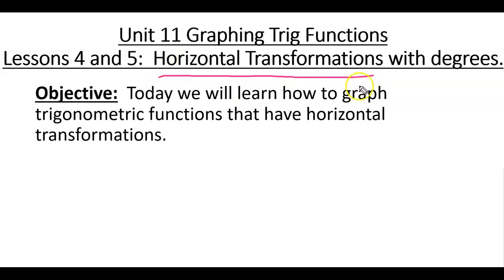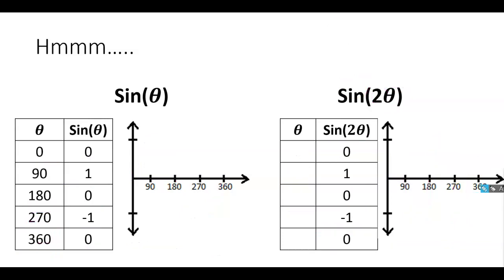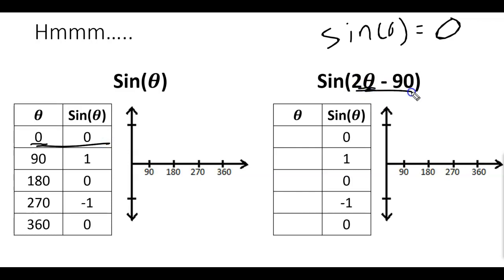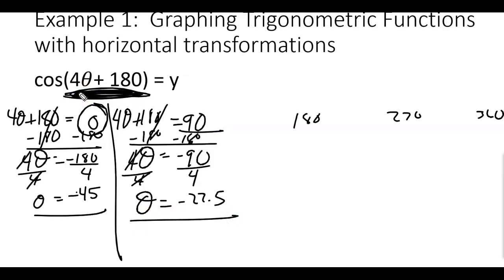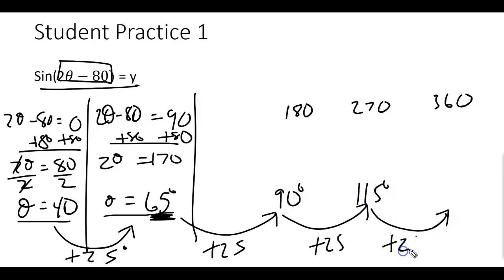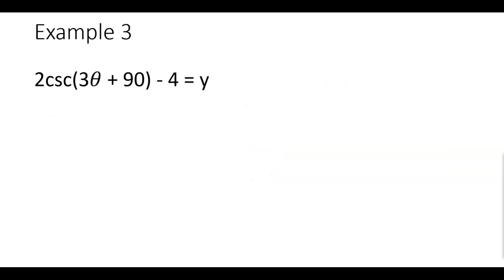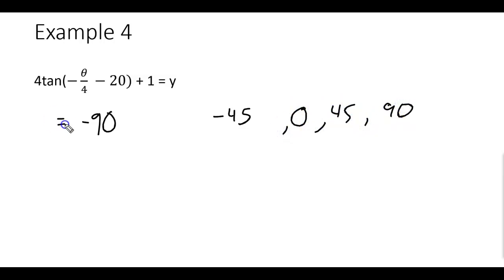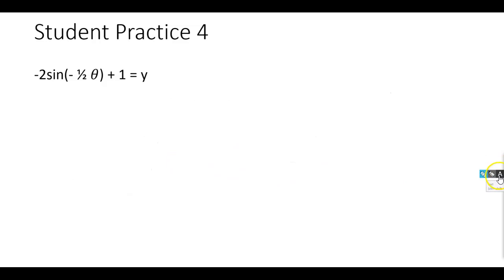Precal Unit 11 Lesson 4 Horizontal Transformations Part 1